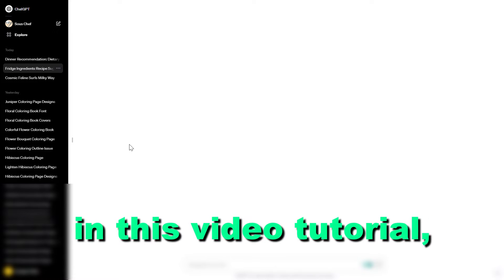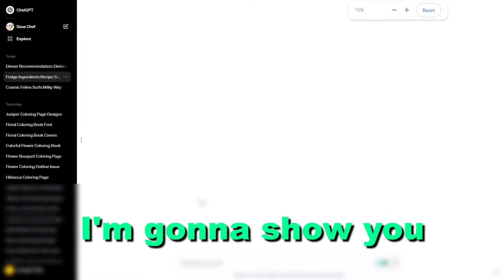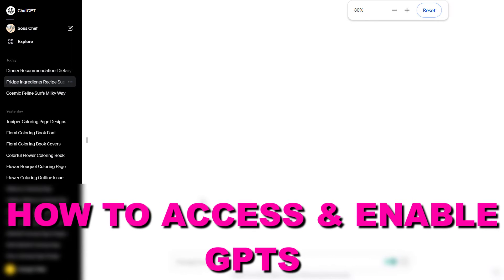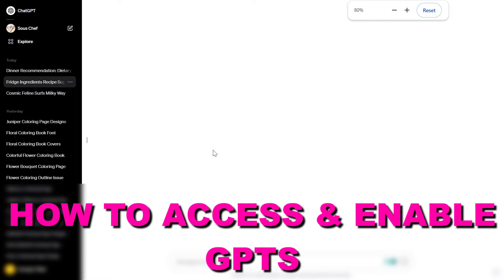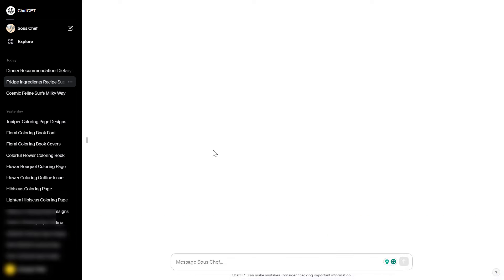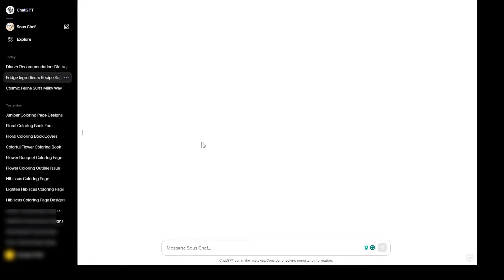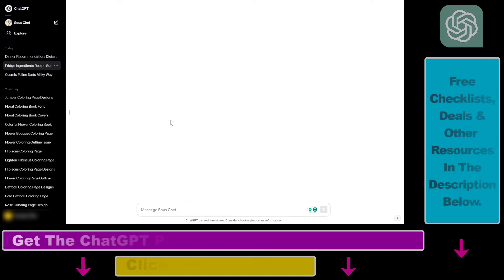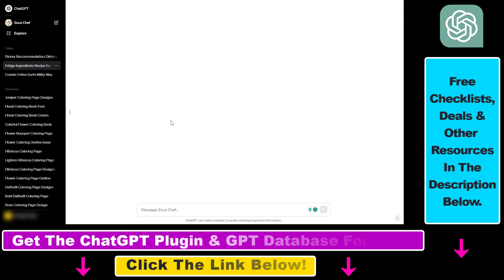How To Access Custom GPTs In Your ChatGPT Account? [in 2025]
Learn how to access and use GPTs in ChatGPT.